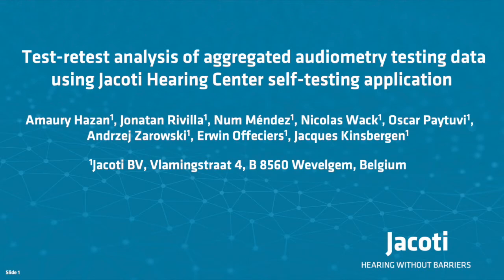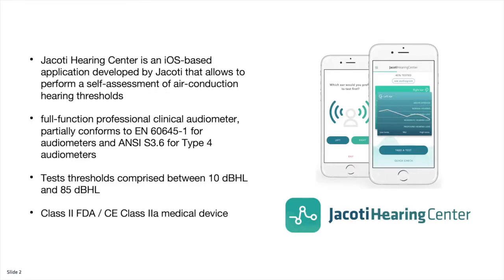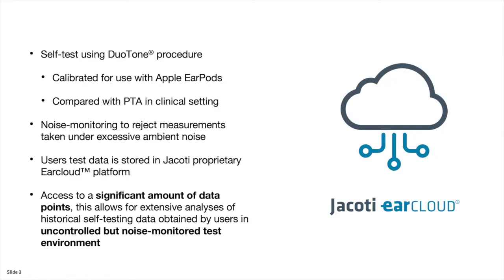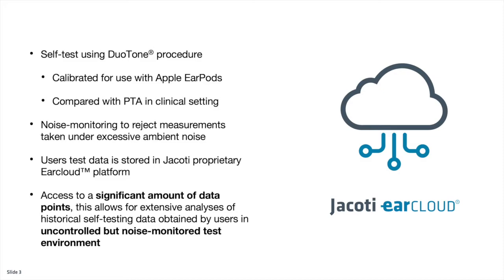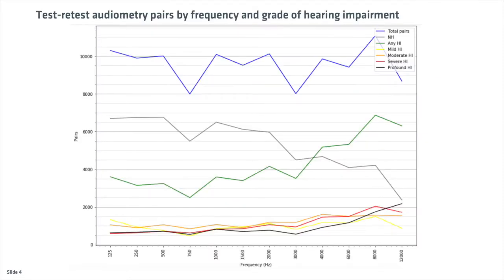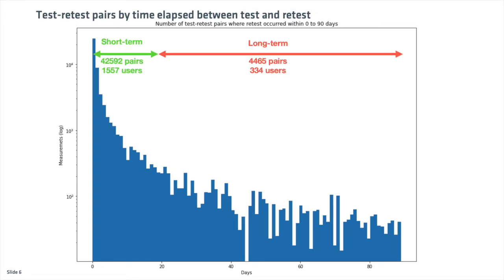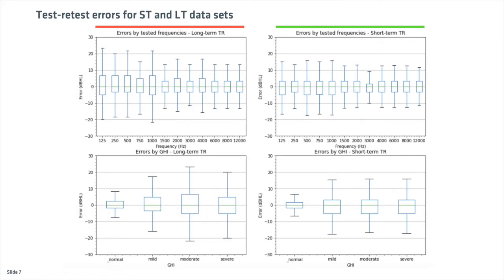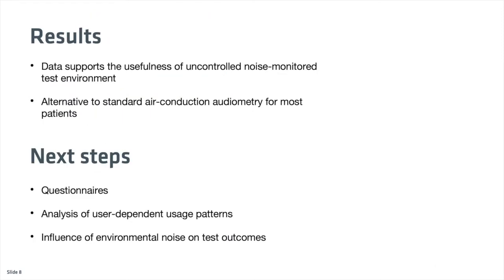VCCA 2020: Test-retest analysis of aggregated audiometry testing data using Jacoti Hearing Center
The analysis supports that Jacoti Hearing Center can be seen as effective as standard air-conduction audiometry in most patients. This represents an alternative to visiting a hearing specialist, which is especially beneficial in areas where hearing care services are scarce and unaffordable, in the context of COVID-19 travelling and social distancing rules, and in the general transition to remote health platforms.